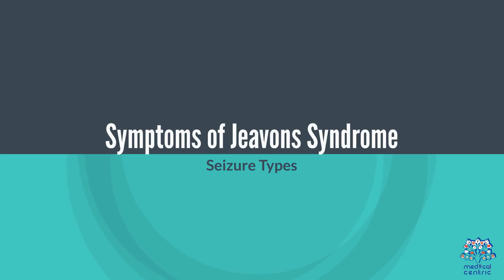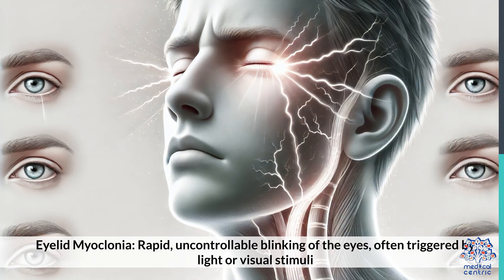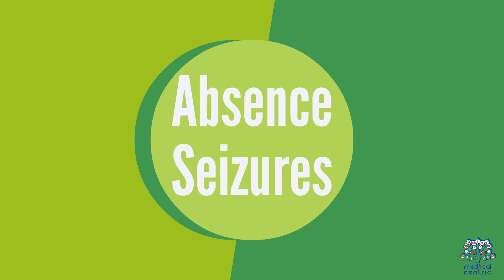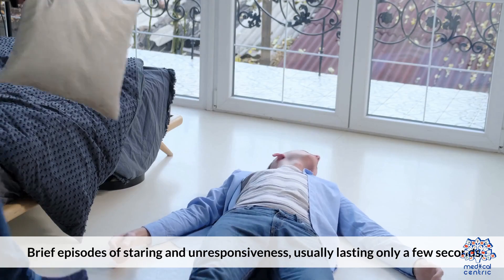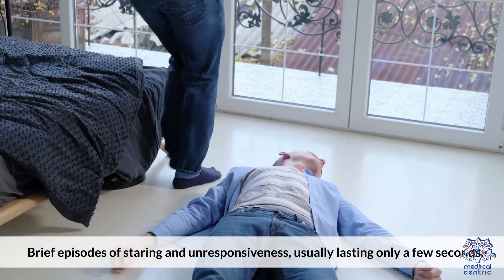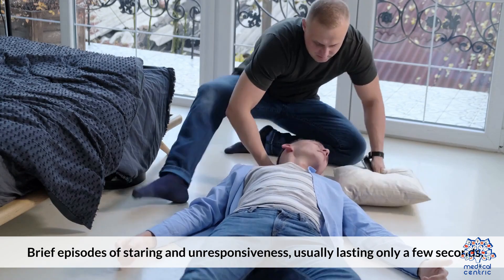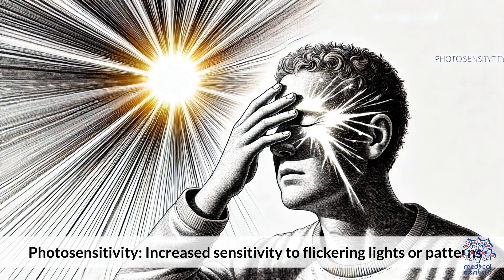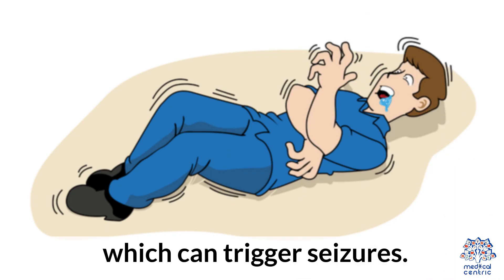Jeavons Syndrome & Photosensitivity: Understanding the Connection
**Jeavons Syndrome: A Rare Type of Epilepsy**

Jeavons Syndrome is a form of epilepsy primarily affecting children, characterized by eyelid myoclonia (quick, repetitive eyelid jerks), absence seizures (brief episodes of staring and loss of awareness), and photosensitivity (seizures triggered by flickering lights or patterns). These symptoms often occur simultaneously, with eyelid jerks typically happening upon closing the eyes.

This syndrome is classified as a generalized epilepsy and may persist into adulthood. The exact cause remains unknown, but it is believed to have a genetic component. Diagnosis typically involves EEG testing, which can detect abnormal brain activity during these seizures. Treatment often includes anti-epileptic drugs like valproic acid or lamotrigine, though managing the photosensitivity aspect can be challenging.

Though rare, early diagnosis and consistent treatment are crucial for improving the quality of life in individuals with Jeavons Syndrome.